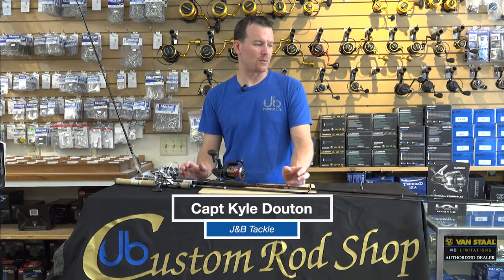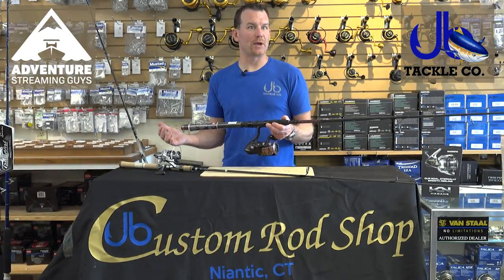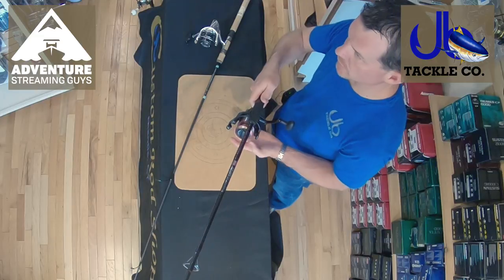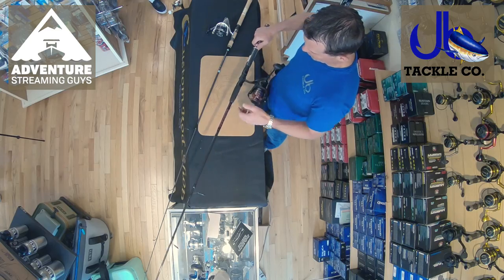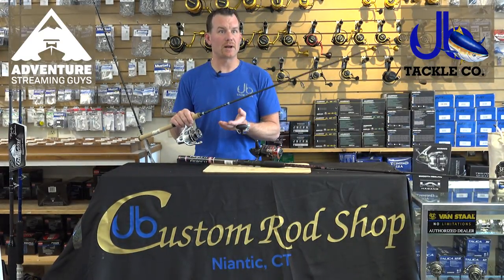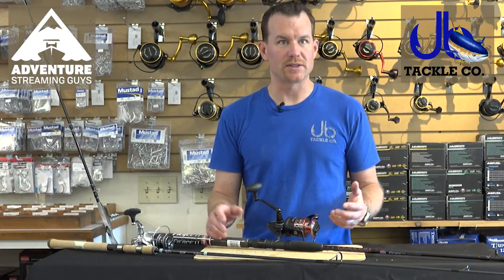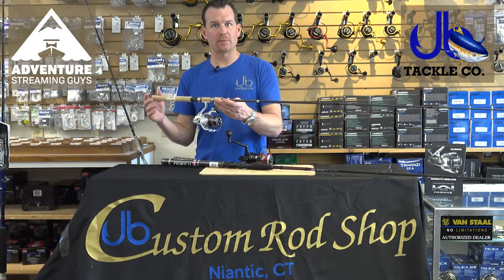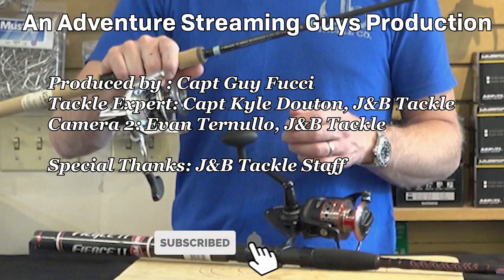Bass & Blue Fish Spinning Rod & Reel Combos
Learn how to select a spinning rod & reel combination for Striped Bass, Blue fish, Sea Trout, Red fish and Snook from Capt Kyle Douton from J&B Tackle.